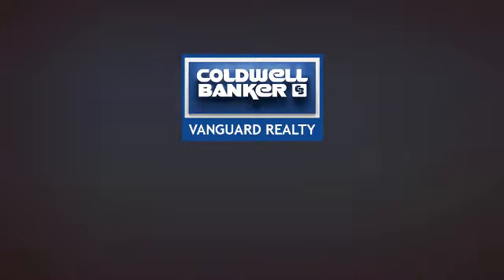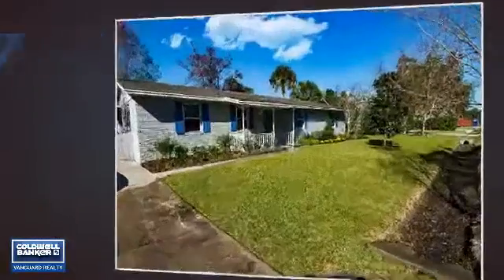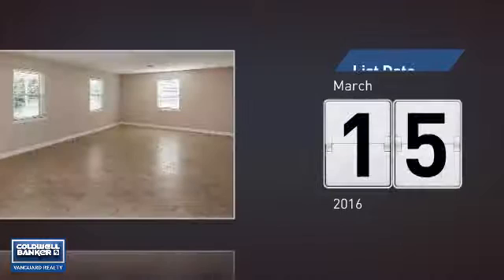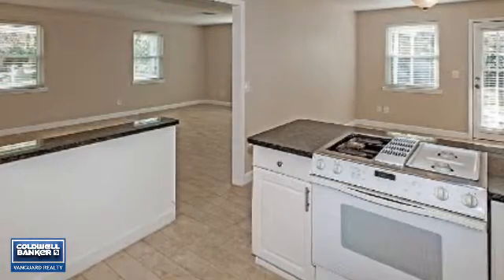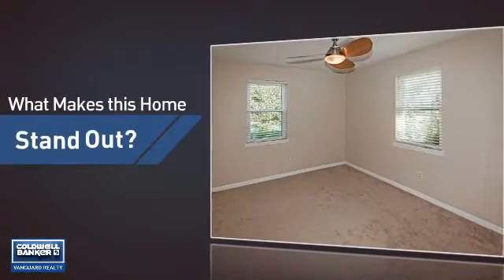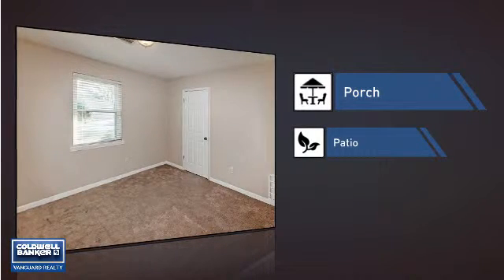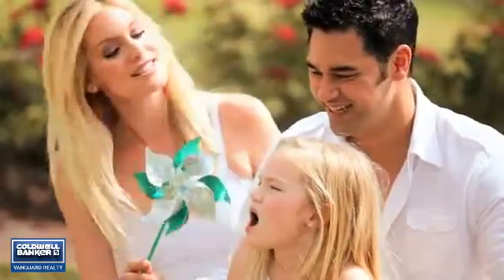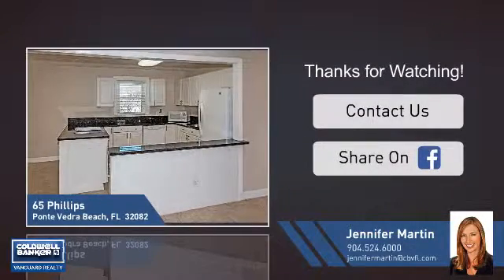65 PHILLIPS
A GREAT OPPORTUNITY TO LIVE EAST OF AIA IN MUCH SOUGHT AFTER SEA VIEW PARK IN PONTE VEDRA. 3 BLOCKS TO THE BEACH, LOCATED IN BETWEEN THE CLUBS. THIS BRICK RANCH STYLE HOME SITS ON A 120' X 55' LOT. LARGE, FENCED IN SIDE YARD WITH FRESH LANDSCAPING, PERGOLA AND FRUIT TREES. OPEN FLOOR PLAN, EAT IN KITCHEN WITH GAS DROP IN STOVE, GRANITE COUNTERTOPS, NEW WINDOW TREATMENTS, NEW BATH VANITIES, NEW TILE AND CARPET, NEW WINDOWS, ROOF IS APPROXIMATELY 10 YEARS OLD. HVAC 2 YEARS OLD. A RATED SCHOOL DISTRICT IN THE HEART OF PONTE VEDRA BEACH.